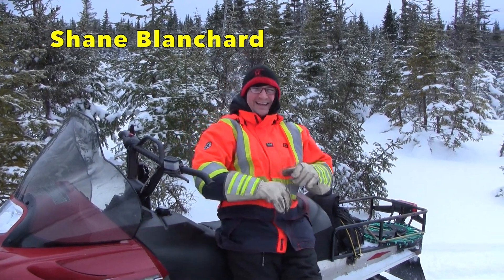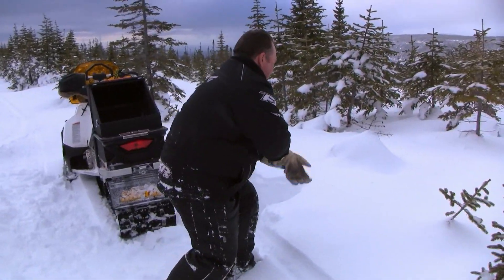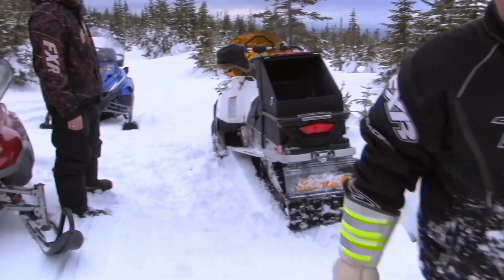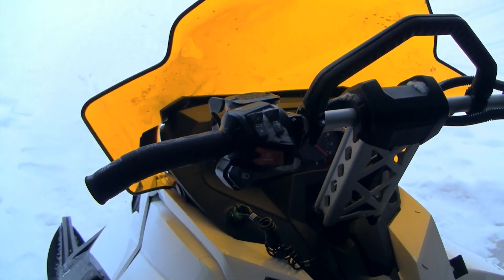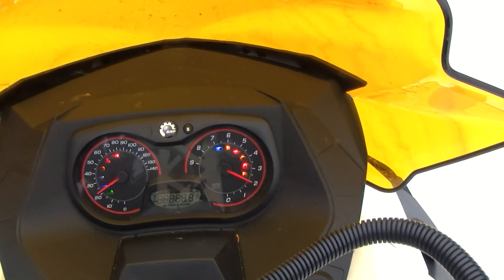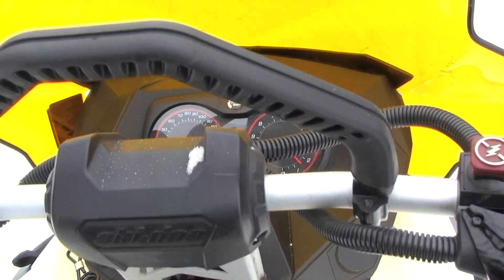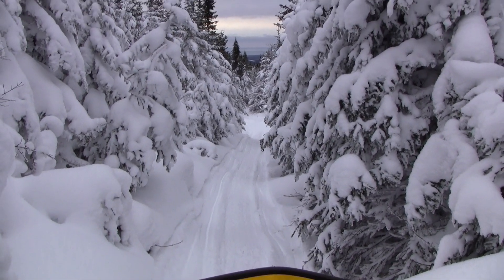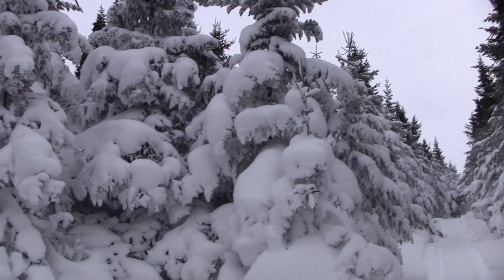4 Best Types of Rabbit Snare Pens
Here are 4 different types of snare pens I use for snaring rabbits or Snowshoe Hares on the Island of Newfoundland. However the severe Newfoundland Winter Weather has been playing Havoc with my sets. The 3 day storm we had this week didn't help matters at all. Thankfully the Ski-doo Tundra 600 ACE LT was up to the challenge.